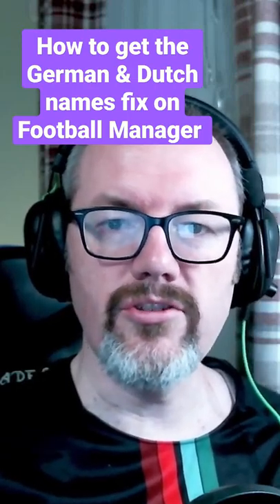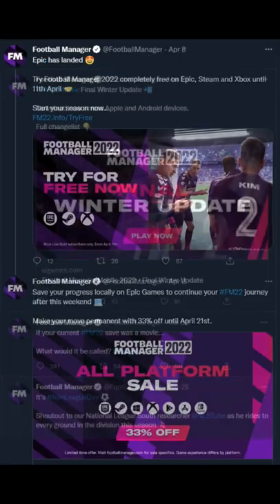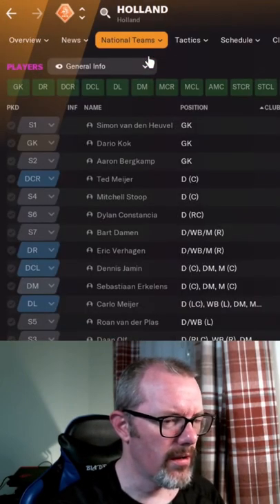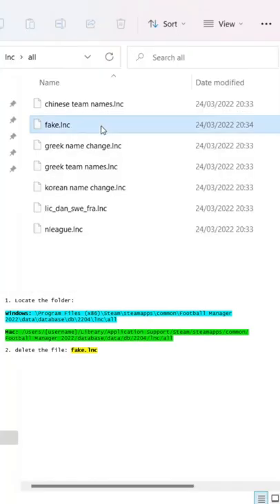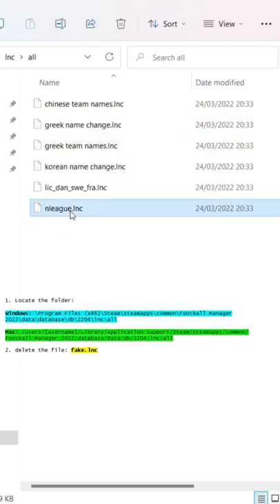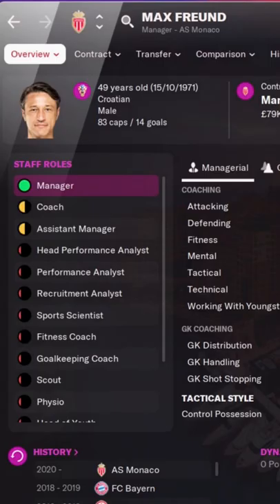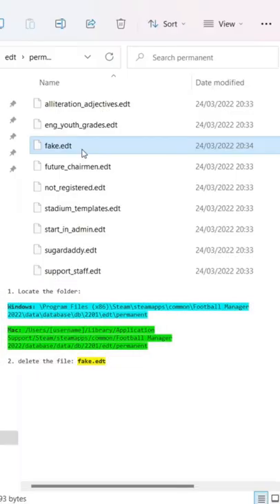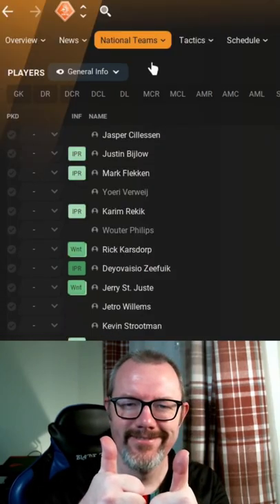How to get the real German & Dutch names on Football Manager | FM22 tips | Quick guide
How to apply the German and Dutch name fix in Football Manager.

Join me for this quick guide with tips on how to get rid of the greyed out names for Germany and Netherlands in FM22